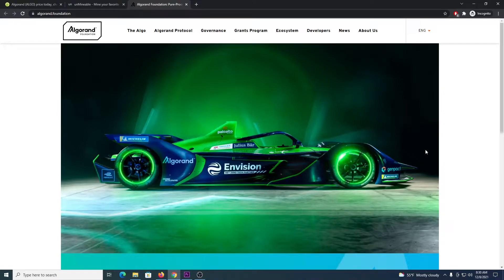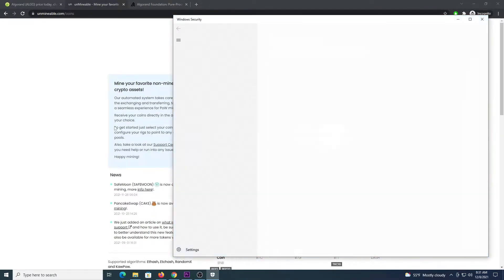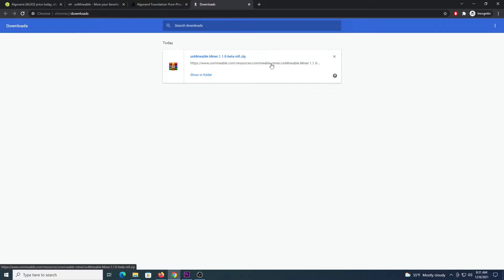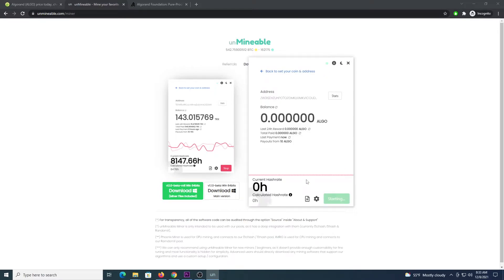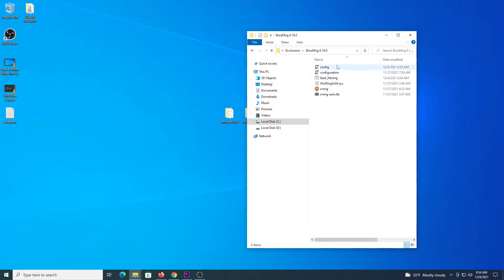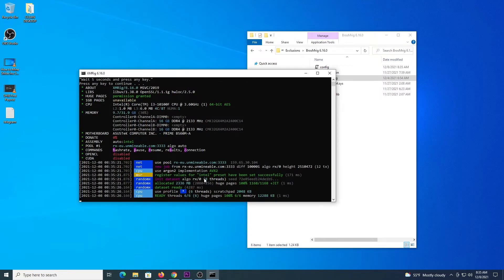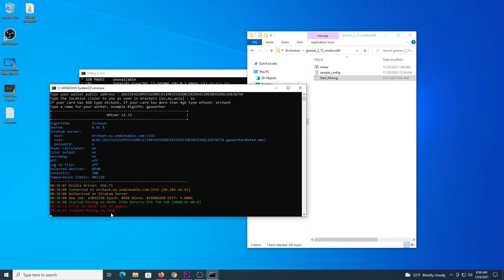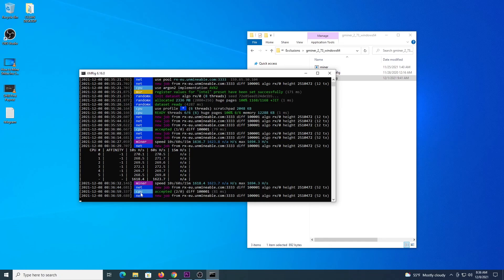How to Mine Algorand: Step-by-Step Laptop and Desktop Mining Guide in 2021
A brief overview of the process of mining Algorand ALGO on Pc is as follows:

1. Get yourself a Wallet, it's recommended to use  Metamask, Guarda Wallet or Atomic Wallet.
2. Visit Unmineable.com and Download the Unmineable MFI miner.
3. Run the miner as Administrator.
4. Select CPU or GPU. To mine with both run the program twice.
5. Follow the instructions on screen, select ALGO from the list of coins, Enter your address and the code e4xd-wmzl (this drops the Dev Fee from 1% to 0.75%).
8. Click strart, sit back and relax while yor PC mines Algorand.

💰 Binance Account with 10% Back on your trades fees (Use Code - K5XIYGD8)

💰 OKX Centralized Exchange - Register and Get a Mystery Box Up to $10k (Use Code - 34474114)

💰 Crypto.com, 25$ Bonus when requesting a card (Use Code - az7qh3qye4)

For setup & troubleshooting please Join me via

Easy to follow tutorial for beginners to quickly start mining Algorand on their laptop and desktop in 2021. You will be using the Unmineable.com Pool which offers an easy to use app for miners, this will allow you to start mining Algo crypto on your pc in 3 simple steps.

If you are interested in improving your hashrate and mining speed, then contact me via telegram to help with optimizations and to provide links to the miners I showed in the video.

Mining Algorand ALGO in your computer has never been easier !!